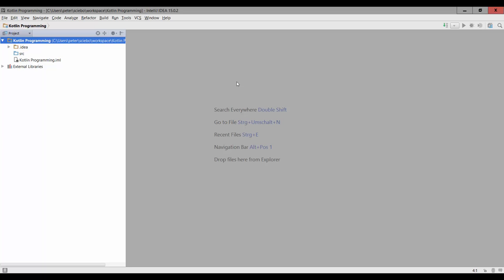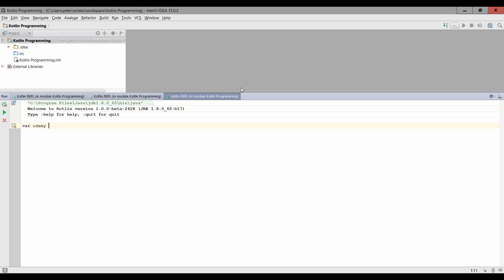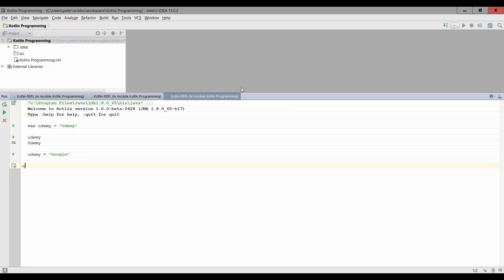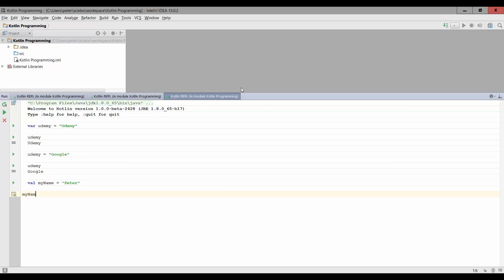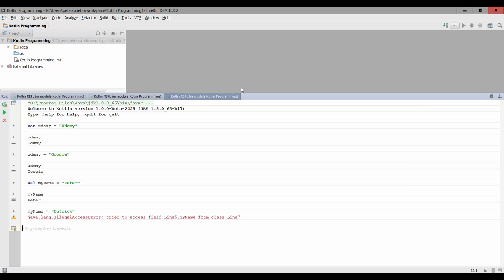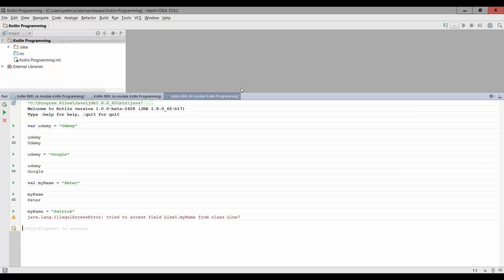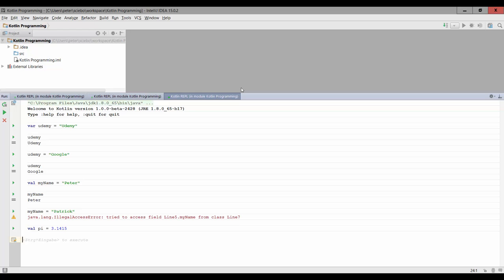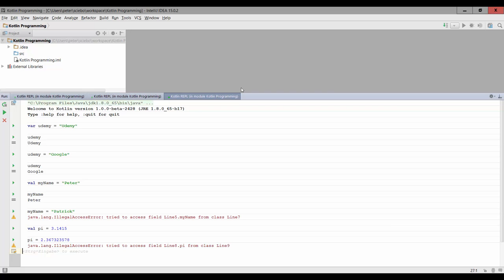Kotlin Tutorial #7: Variables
Let's talk about variables in Kotlin. We'll go through creating and using variables, and the difference between the var and val keywords in Kotlin.

With var, we can create "normal" variables, that is mutable variables. With val, we can create immutable variables, just like final variables in Java.